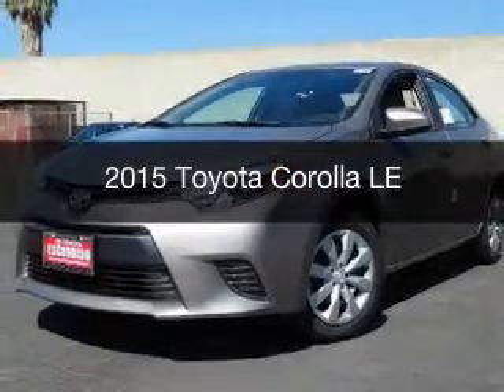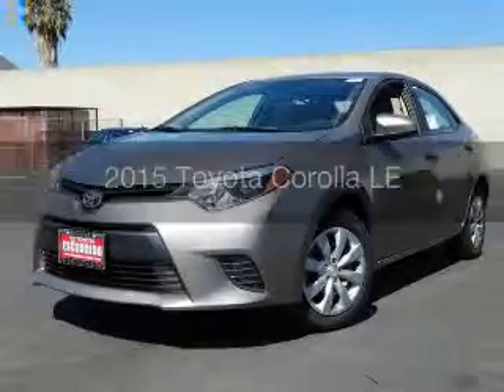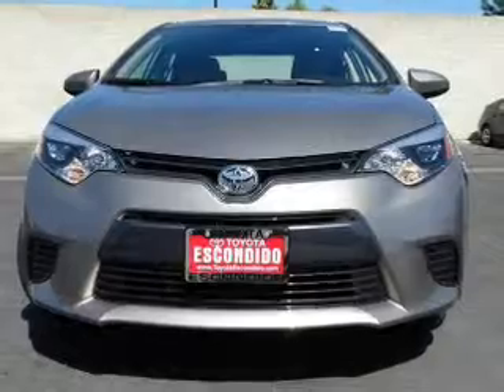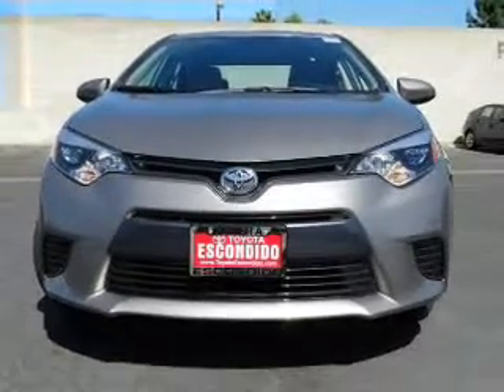2015 Toyota Corolla - Escondido CA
Year: 2015
Make: Toyota
Model: Corolla
Trim: LE
Engine: 1.8 liter inline 4 cylinder 16 valve MPFI DOHC
Transmission: Automatic CVT
Color: Brown Sugar Metallic
Mileage: 1
Address:
231 E Lincoln Pkwy